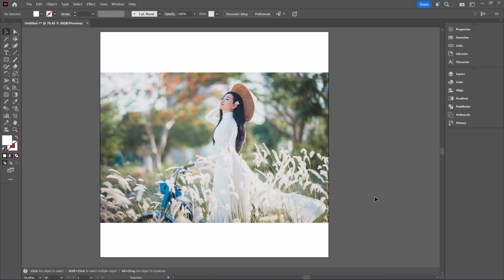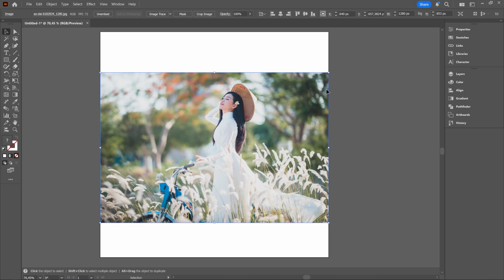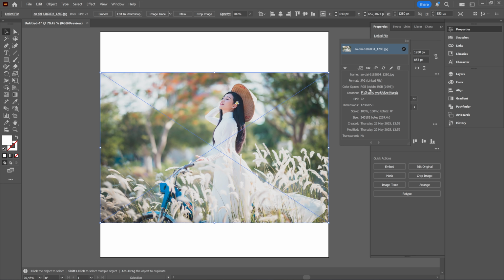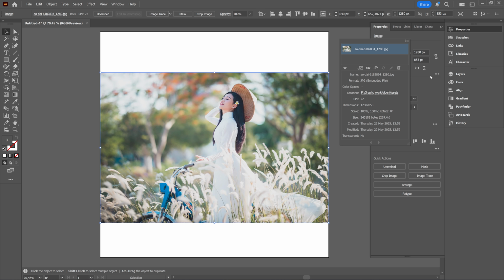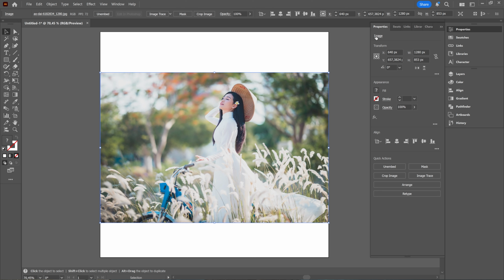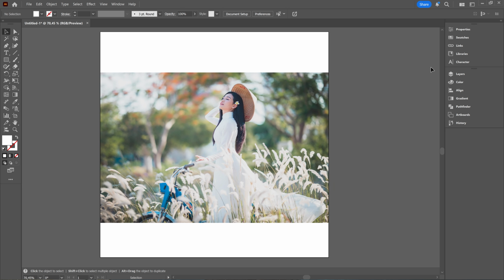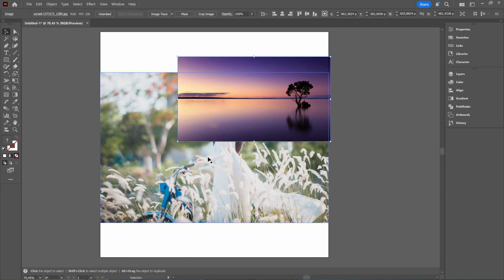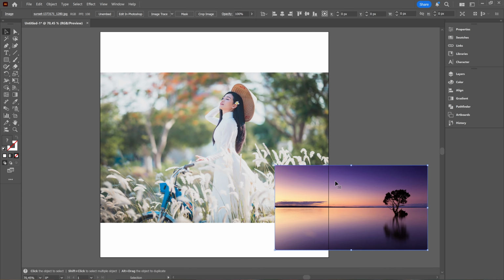How to Embed a Linked Image in Adobe Illustrator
Tired of missing or broken links in your Illustrator files? Learn how to embed a linked image in Adobe Illustrator  — so your artwork stays intact no matter where you send it.

Editing software: Adobe Premiere Pro and Adobe Photoshop
Editing: Adobe Premiere Pro
Intro & Outro: Adobe After Effects